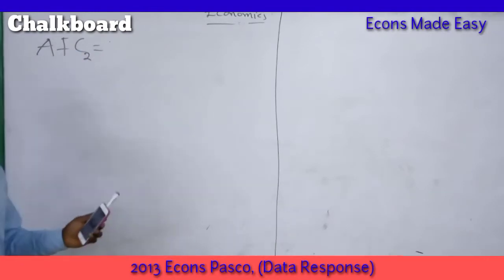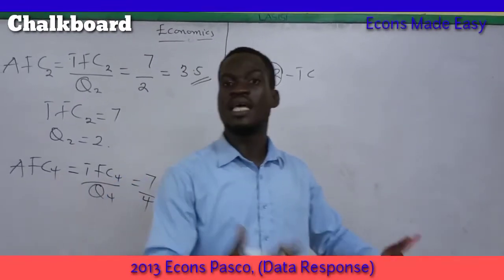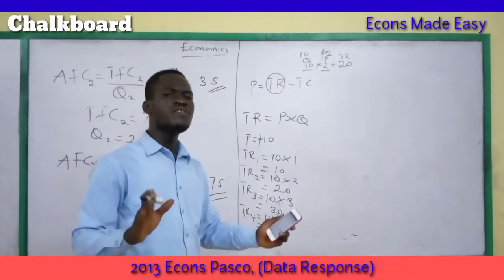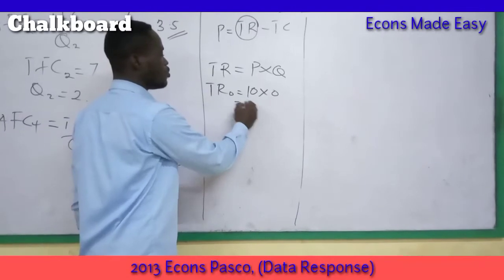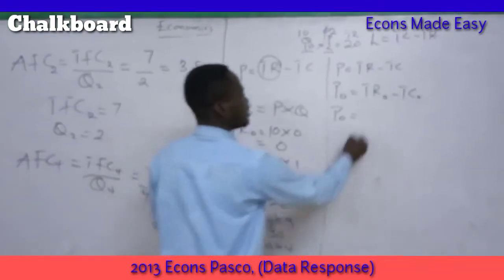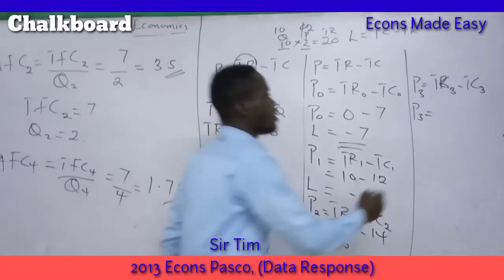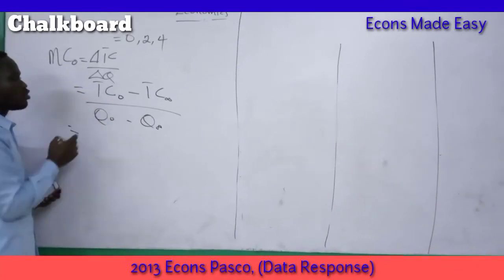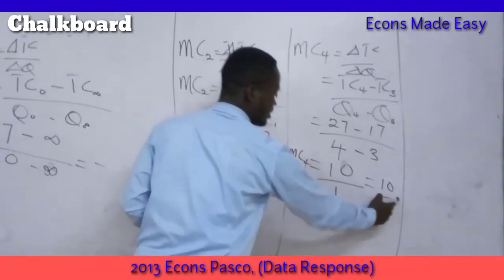Economics Wassce Pasco (2013)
Data response solutions on Wassce 2013 past questions